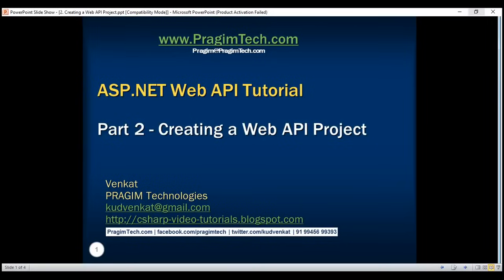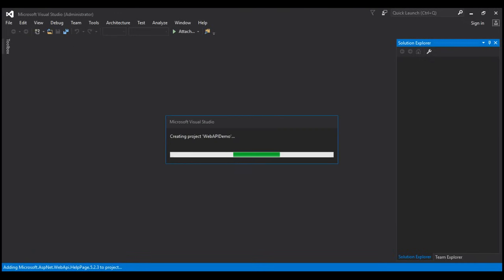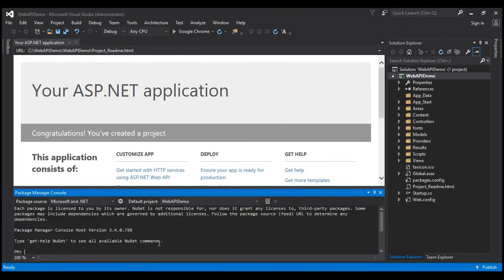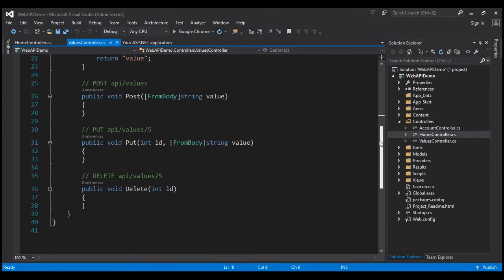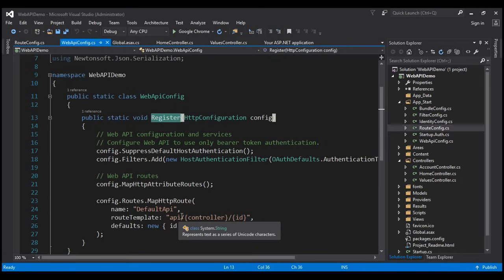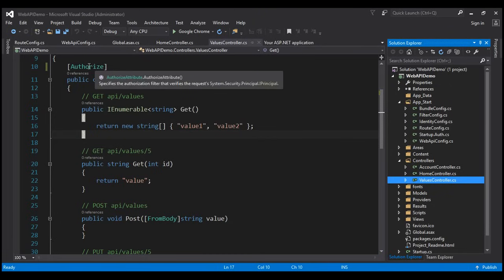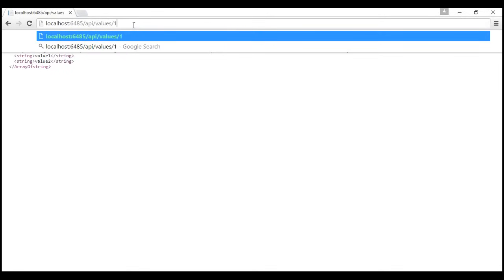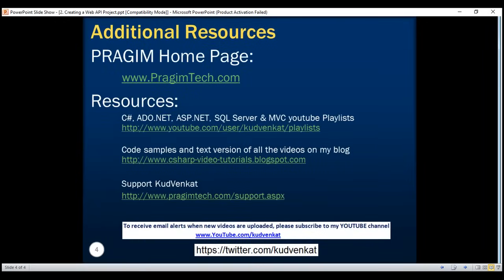Creating a Web API Project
1. Creating a new ASP.NET Web API Project
2. Explore and understand the Web API code auto-generated by Visual Studio